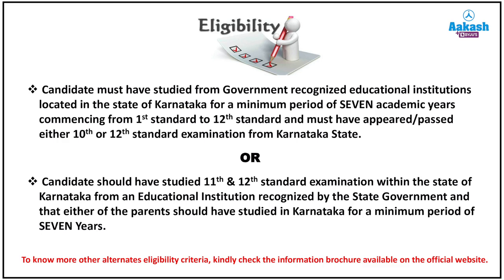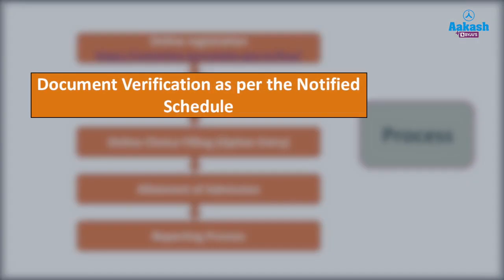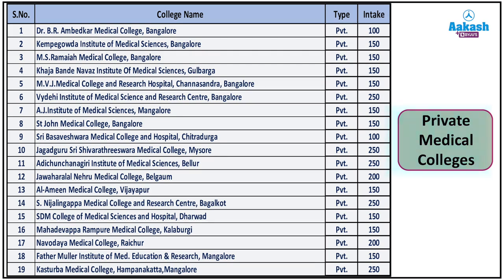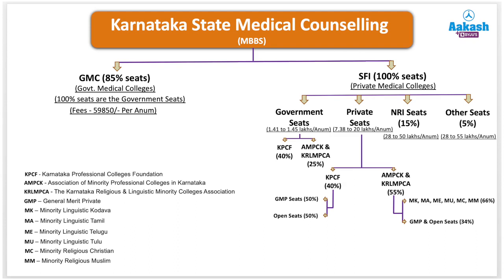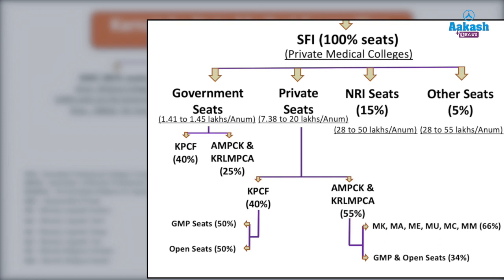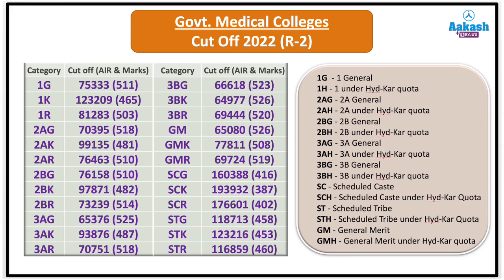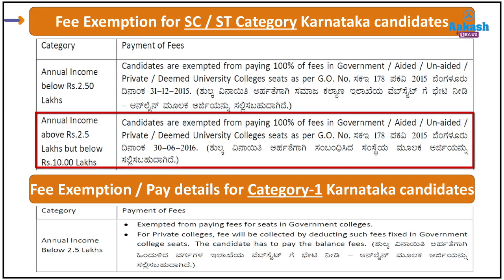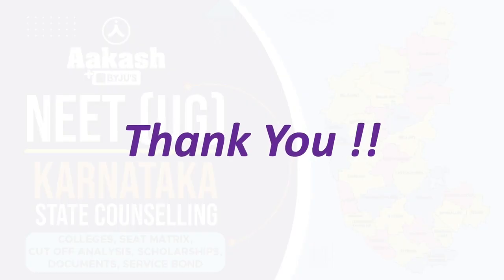NEET (UG) Karnataka Medical Counselling | Colleges, Seat Matrix, Cutoff Analysis & Scholarships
Get the latest update on NEET (UG) Karnataka Medical Counselling for colleges, including seat matrix, cutoff analysis, and scholarships information. This video provides a comprehensive guide to help you make informed decisions in your medical education journey. Stay ahead of the competition and learn everything you need to know about the NEET (UG) Karnataka Medical Counselling process!

0:00 - 0:41 Official Website
0:42 Eligibility Criteria
1:50 Process
02:32 MBBS Seat Matrix
3:44 BDS Seat Matrix
4:43 Counselling Chart
7:02 Documents
7:45 Cut Off
8:41 Scholarships
10:23 Service Bond